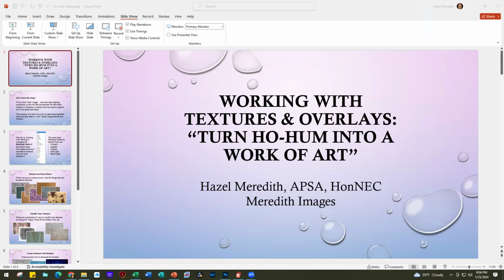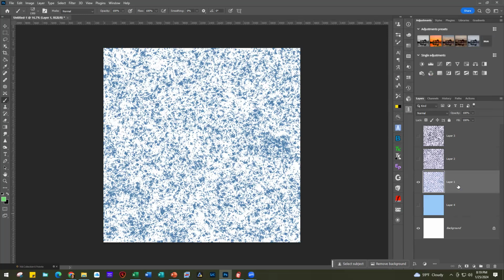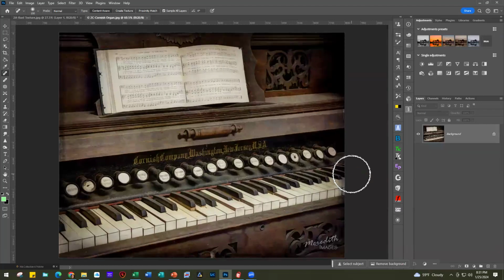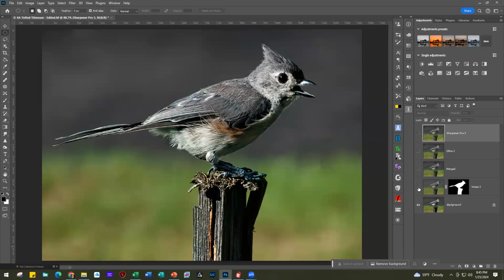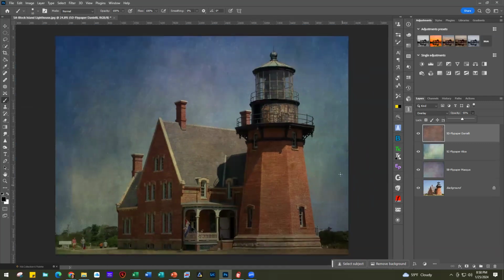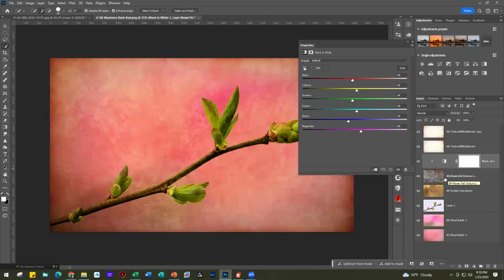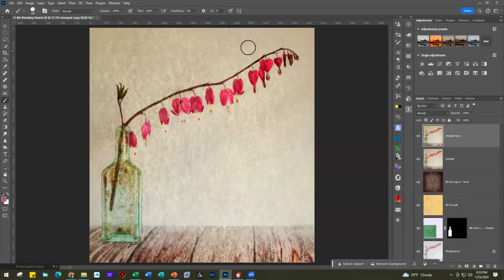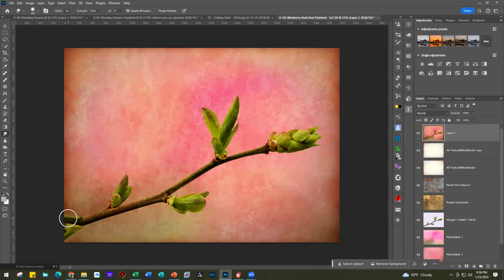Hazel Meredith: "Working with Textures & Overlays - Turn Ho-Hum into a Work of Art"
Presentation to the Baltimore Camera Club